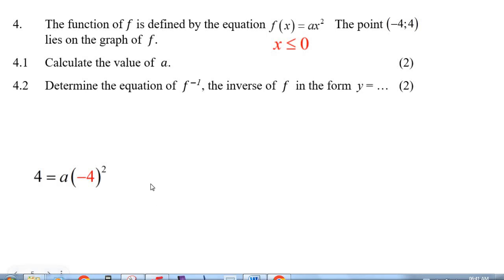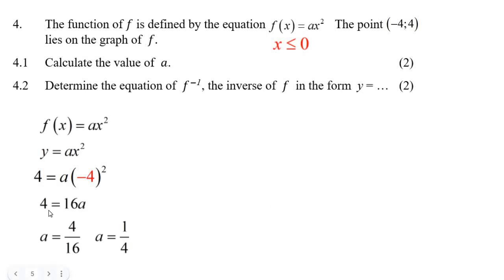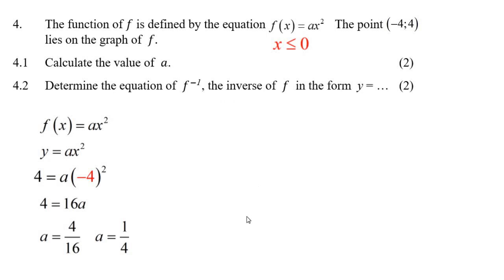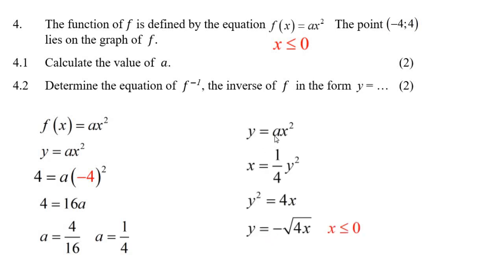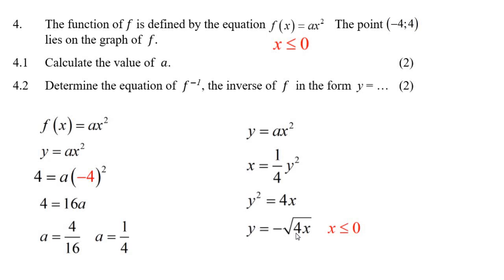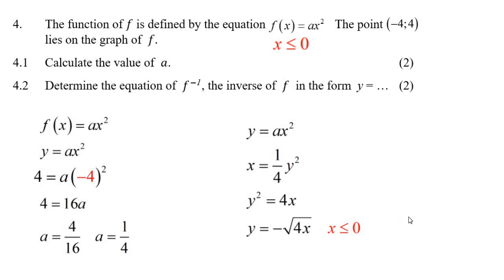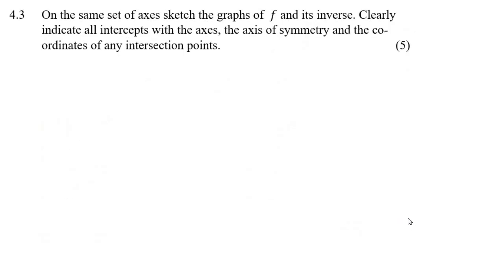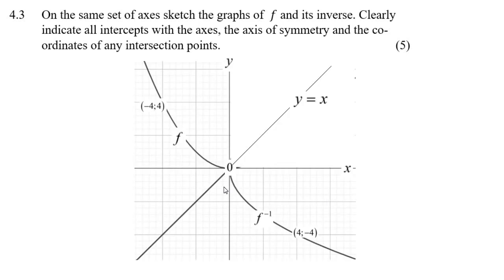Q4 inverse function